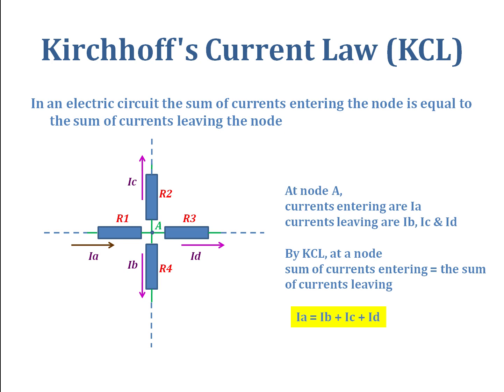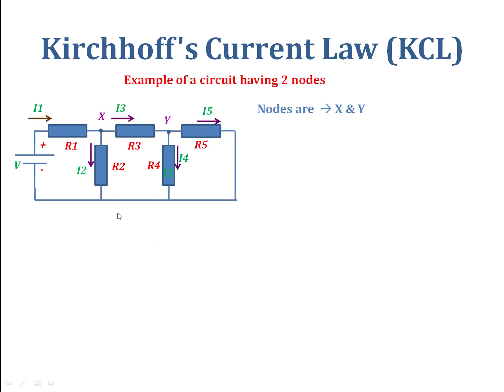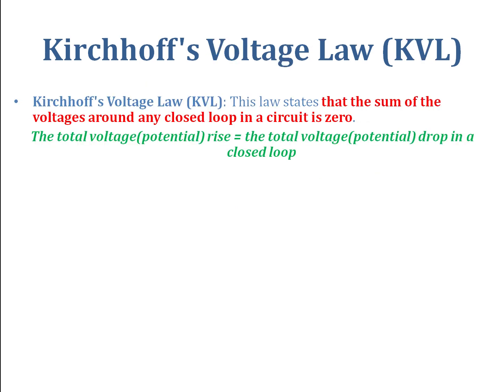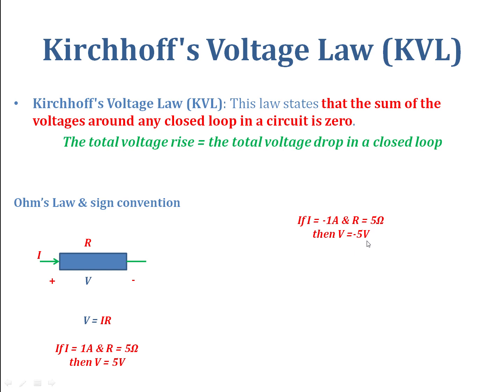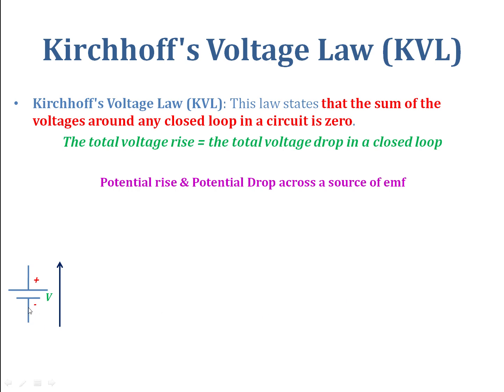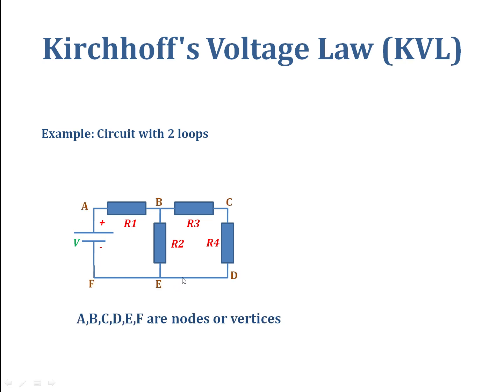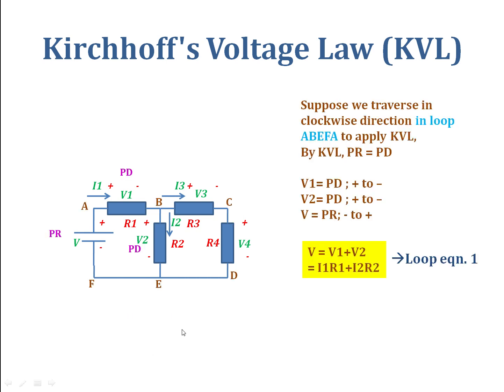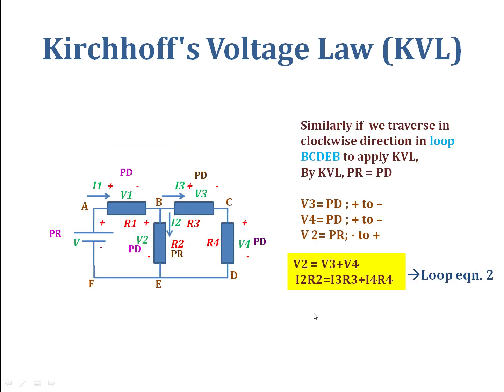Kirchhoff's laws BVC